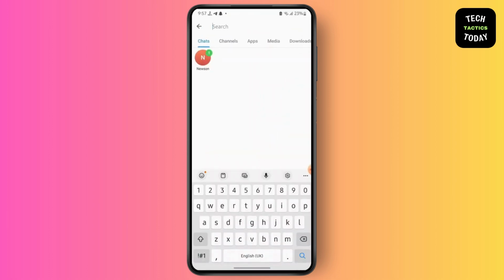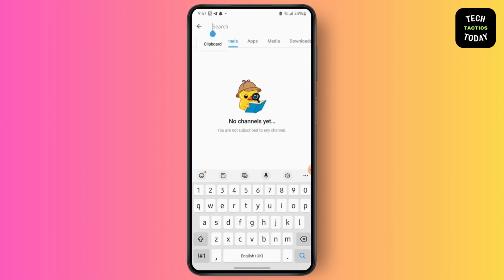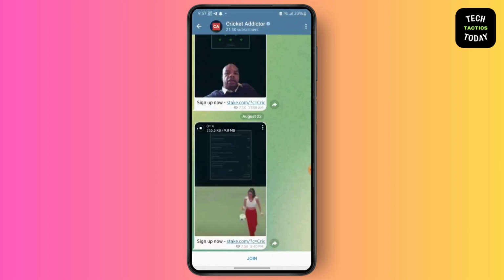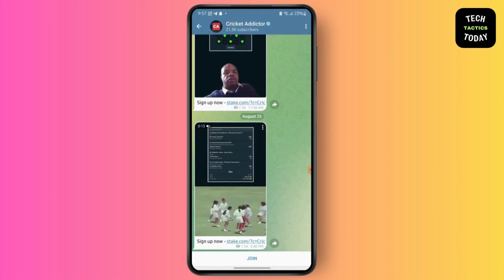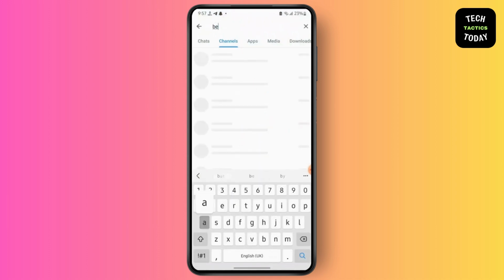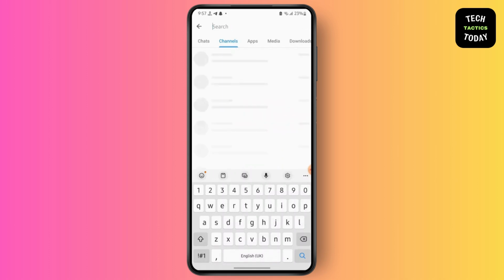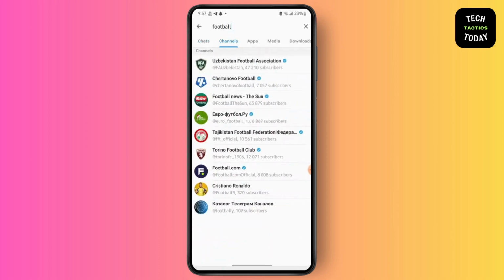How to Find Telegram Channels 2025 | Search Channels on Telegram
Welcome to our step-by-step guide on "How to Find Telegram Channels 2025"! If you're looking to discover new Telegram channels or struggling to search for channels on Telegram, this video is for you. We'll show you how to easily search and find the best Telegram channels in 2025. Whether you're interested in tech, entertainment, news, or niche communities, we'll guide you through the process of finding channels and exploring what Telegram has to offer. These tips will help you search and join channels to stay updated with your favorite topics.

Timestamps:
00:05 How to find Telegram channels in 2025
00:25 How to search channels on Telegram
00:40 Discover the best Telegram channels for 2025
00:55 Tips to find channels on Telegram easily

What you'll learn:

How to search and find Telegram channels in 2025
Different ways to discover popular channels on Telegram
How to use Telegram’s built-in search features for finding channels
Tips for joining and exploring Telegram channels by category
How to stay updated with the latest trends on Telegram channels